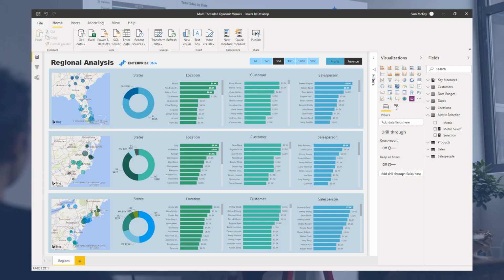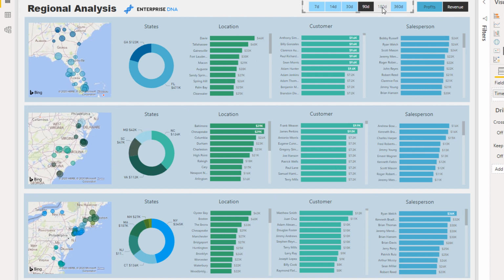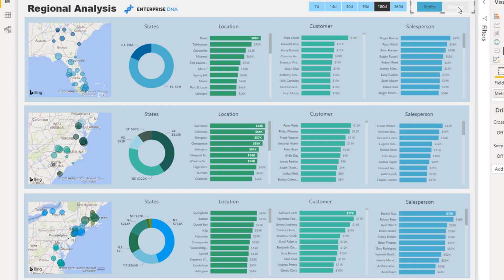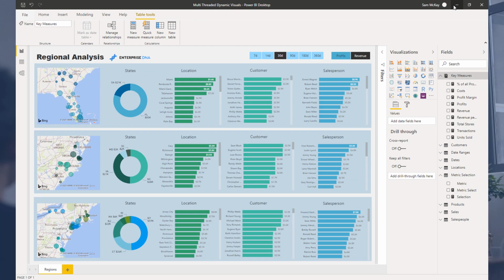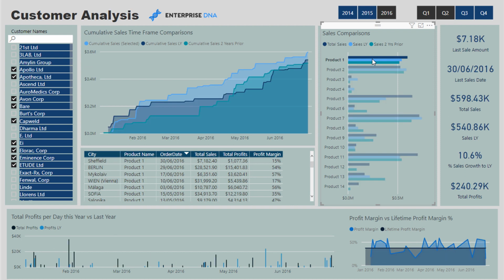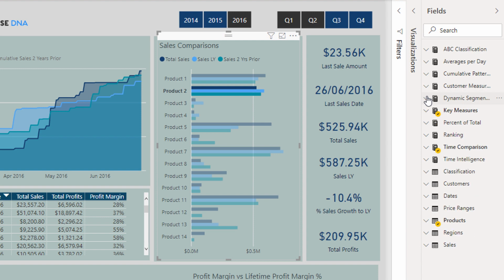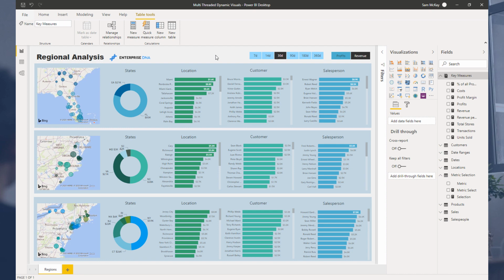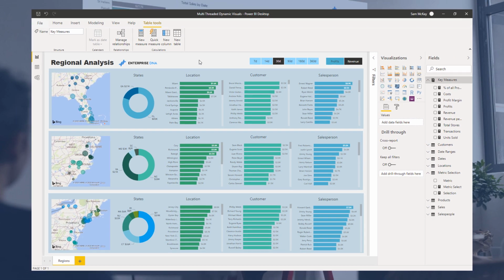What Is DAX? & Why Do You Need To Learn It - (1.2) Ultimate Beginners Guide to DAX 2020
Follow along to the beginners guide DAX tutorials by using the demo data available for download. Enjoy!

Details of what you will learn during this course
Learn - what DAX is and why you need to learn it when using Power BI
Learn - the basics of DAX calculations
Understand - formula syntax, writing comments & variables
Review - how the data model and DAX calculations work together
Learn - what the most important concept of DAX is - CONTEXT
Understand - what the CALCULATE statement does
Learn - what table functions are and when to use them
Review - time intelligence functions
Understand - how important learning DAX well is when using Power BI

Use DAX formula with Power BI
When and where to use DAX functions
Utilise some of the great features built into the DAX formula bar
Use the data model in combination with DAX formula
Understand the concept of CONTEXT
Use the CALCULATE statement
Create filters using table functions
Incorporate time intelligence functions in your analysis
Become a DAX master by combining patterns of DAX formula